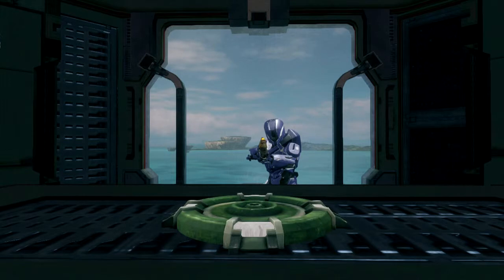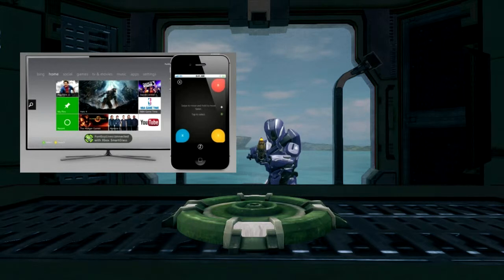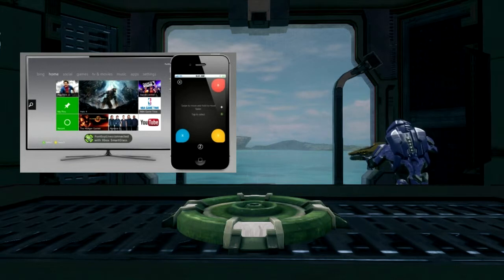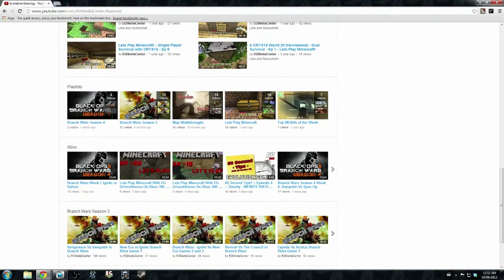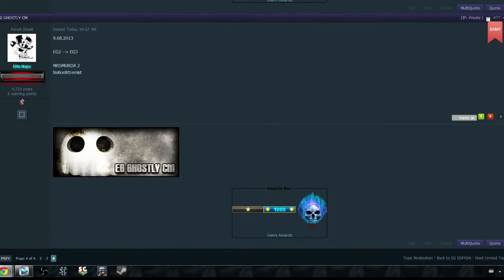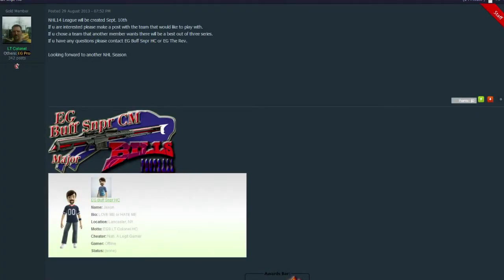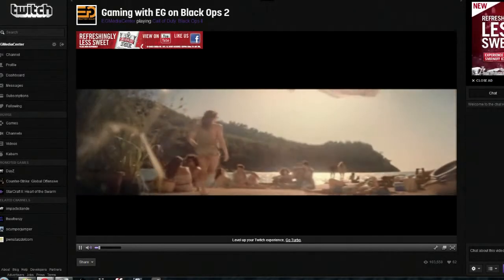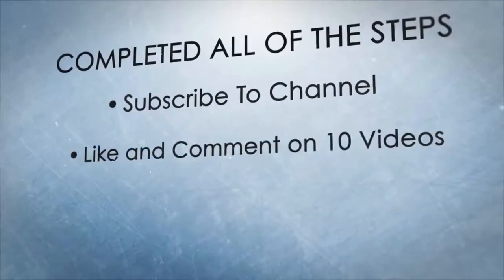Evolution Gaming's NewsCast -- Episode 2 September 10th: Xbox One, Contests and More!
Today's video of Evolution Gaming's newscast quickly goes over some of the upcoming community events, member spotlights and Xbox One related news.

Join Braden and his team weekly for more news, more events, and more spotlights!